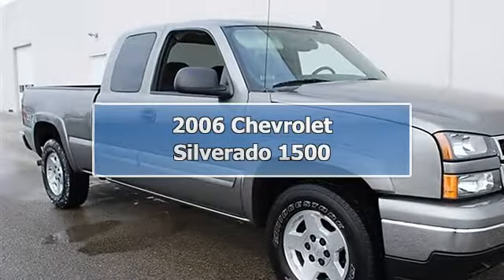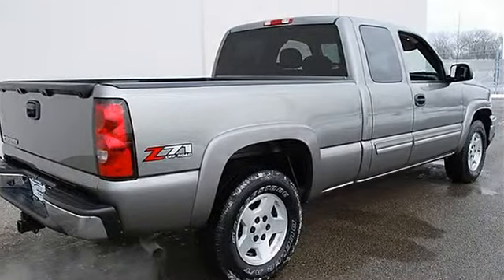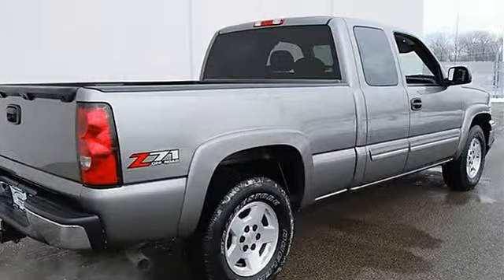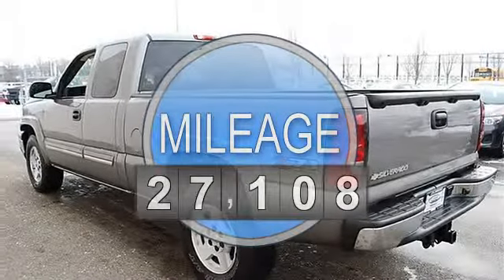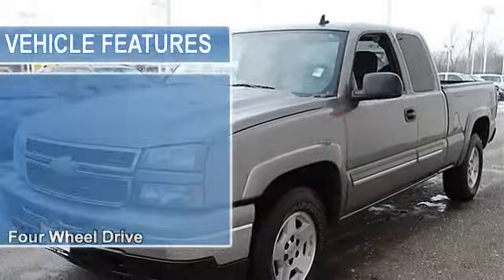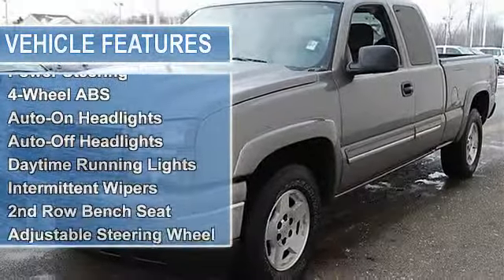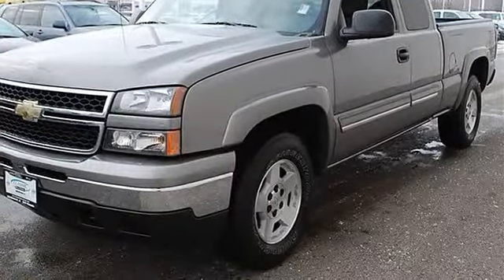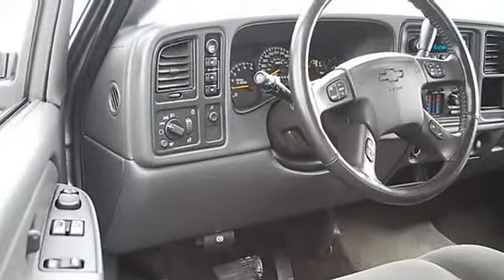2006 Chevrolet Silverado 1500 - Classic Dealer Group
For Sale: 2006 Chevrolet Silverado 1500
VIN: 1GCEK19Z56Z243816
Engine: Gas/Ethanol V8 5.3L/325
Drivetrain: 4WD
Transmission: Automatic
Mileage: 27,108
Color: Silver Birch Metallic (exterior) Medium Gray (interior)

Features:
2006 Chevrolet Silverado 1500 Extended Cab Pickup.